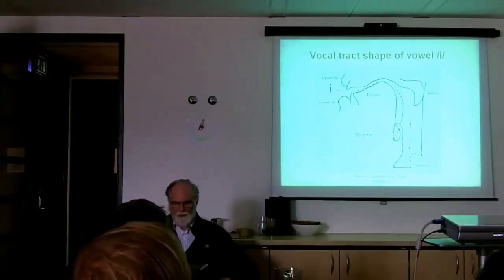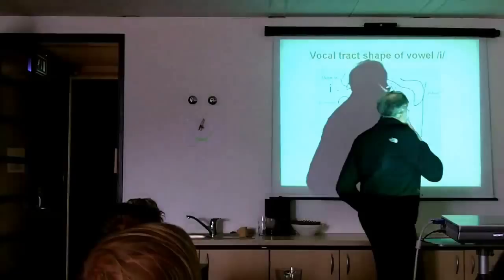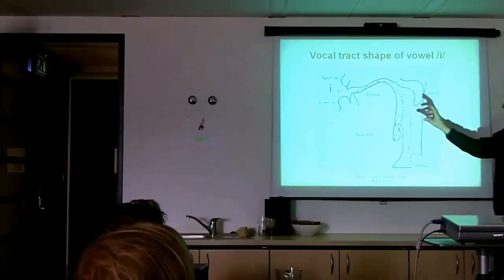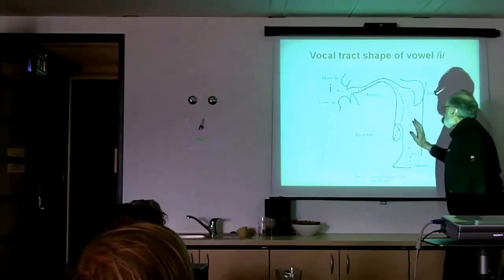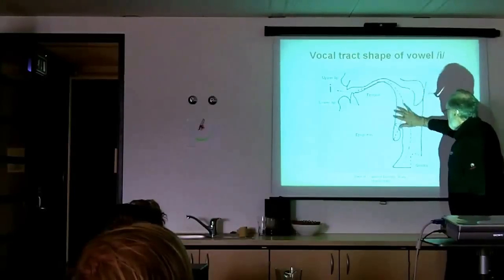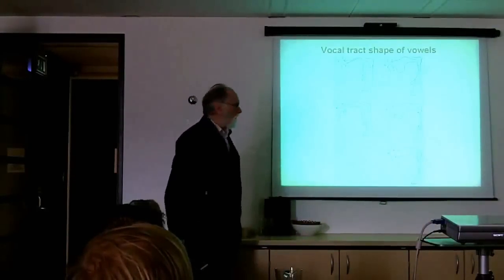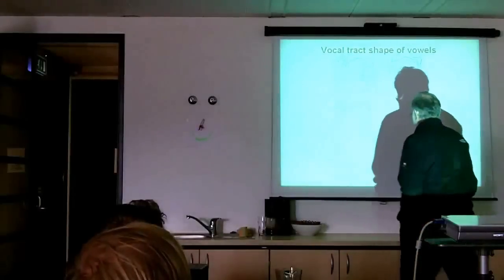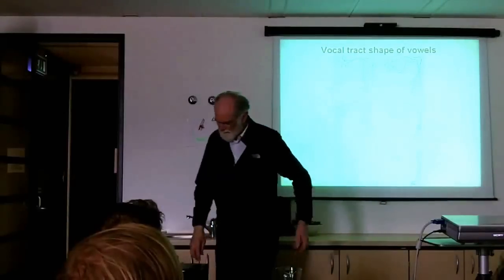Prof. Johan Sundberg: About Formants